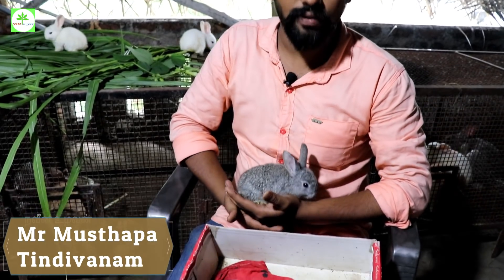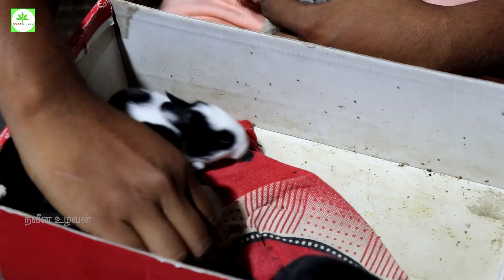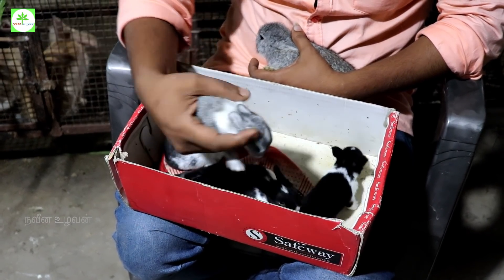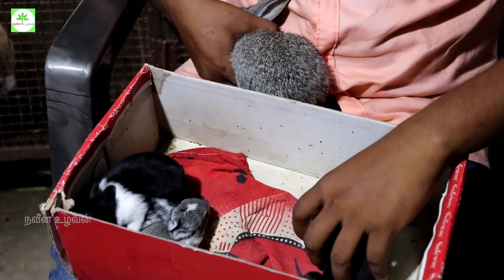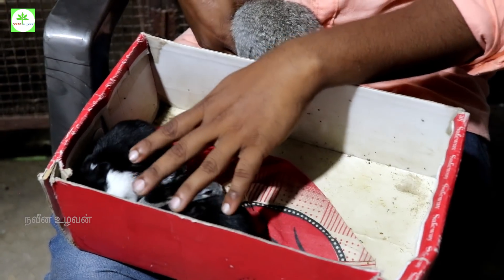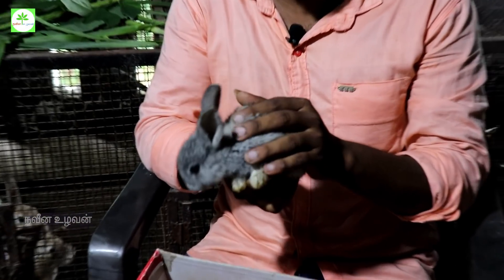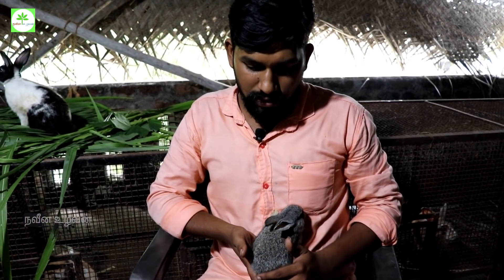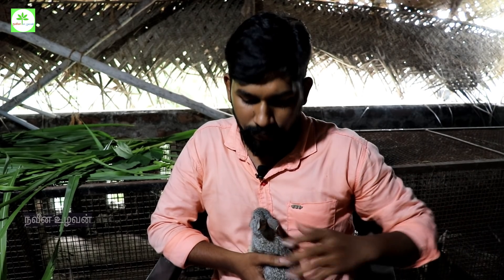நன்கு வளர்ந்த முயலை விற்பதை விட குட்டிகளை விற்பதில் தான் லாபம் அதிகம்! எப்படி?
Mr Musthapa is explaining about market strategy of rabbit sale and its profit methodology about when to sell and where to sell